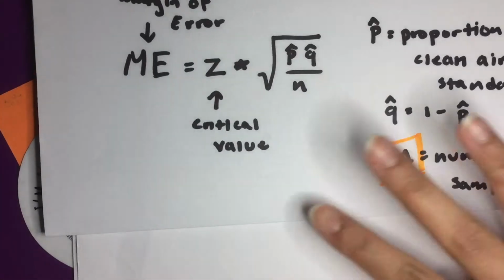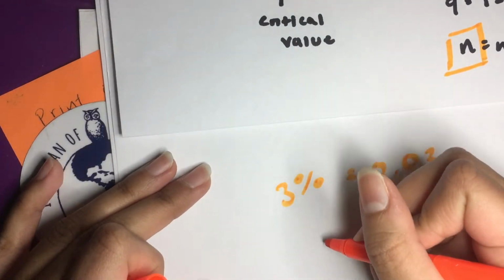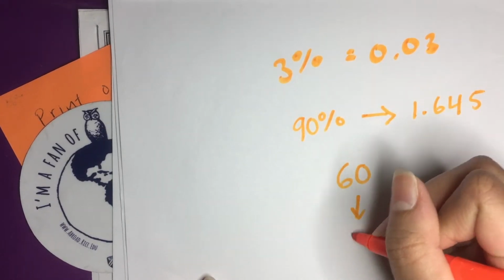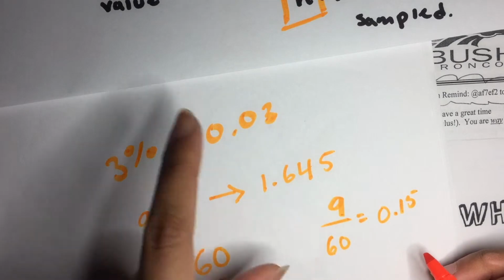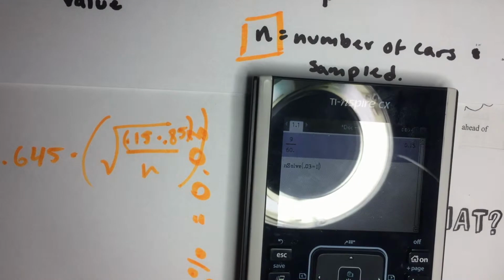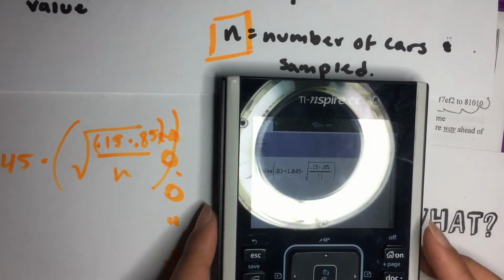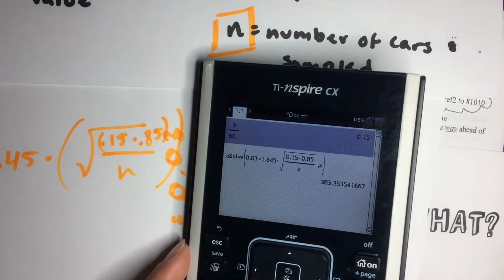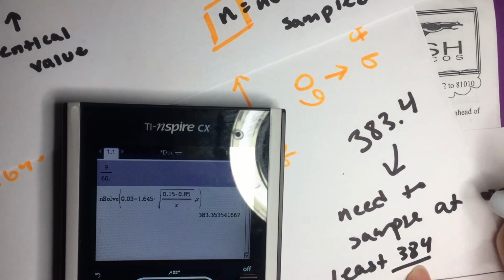Explaining #33 from Chapter 18 Textbook Problems Stats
Watch Me Bloom
AP Statistics